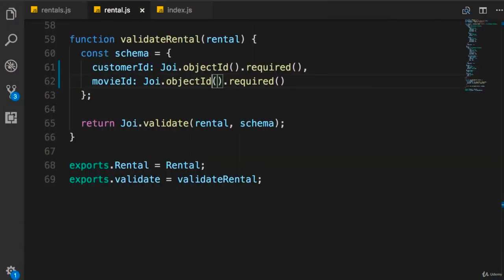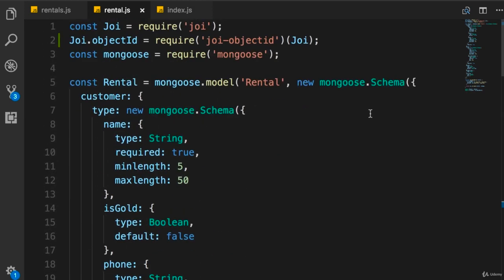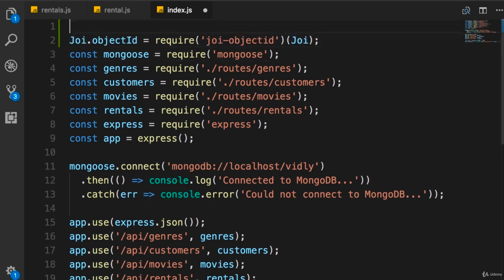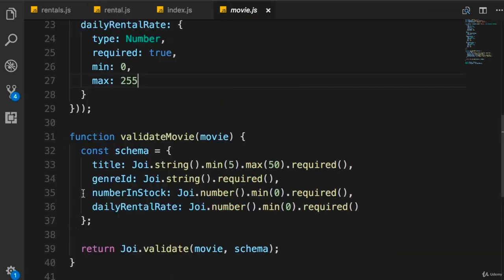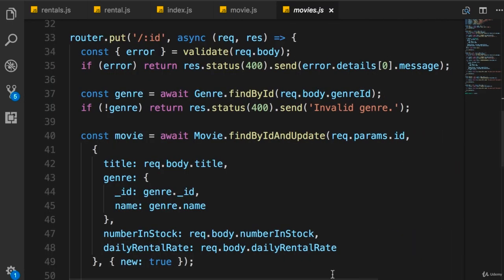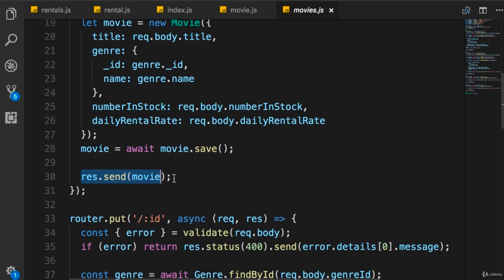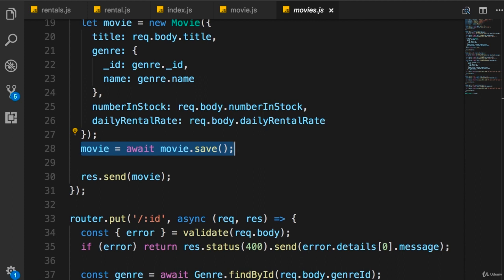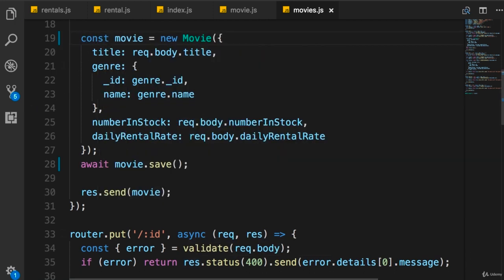Node.js #114 - A Better Implementation (read desc) [By Mosh Hamedani]